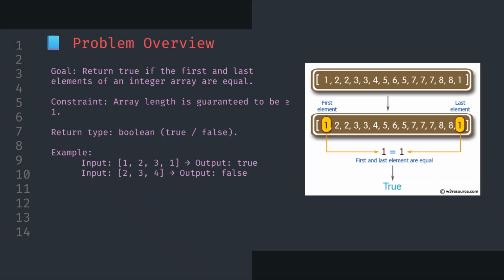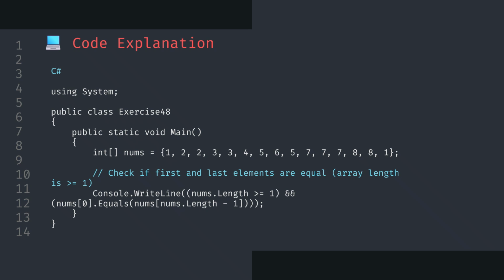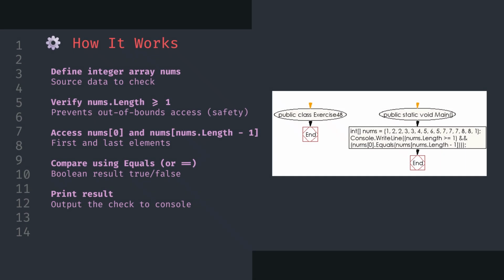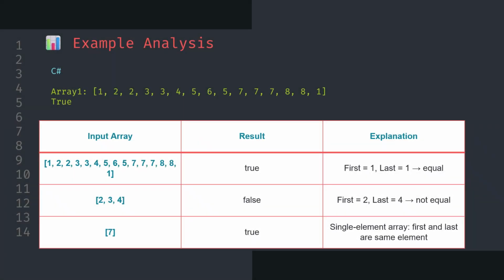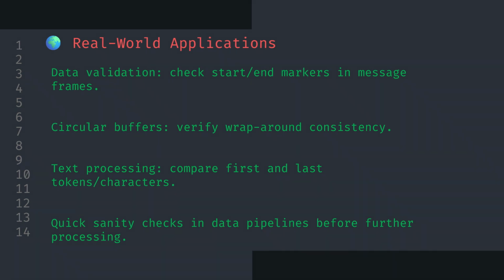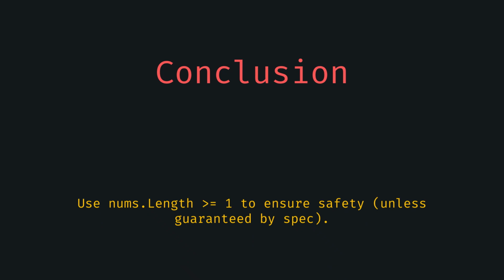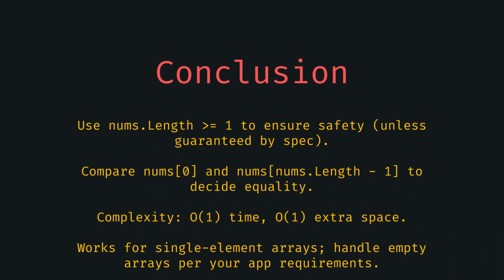Check If First and Last Elements Are Equal in an Array in C# — Validate Input & Handle Edge Cases!!!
🎥 First and Last Element Equal in Array in C#
In this video, you’ll learn how to check whether the first and last elements of an array are equal using C#. We’ll cover safe index checks, handling empty or single-element arrays, using EqualityComparer for correct value comparisons, and concise LINQ alternatives. This is a useful validation pattern for many programs and a great exercise in defensive array handling.
Key Learning Points:
• Check the first (array[0]) and last (array[array.Length - 1]) elements with defensive bounds checking
• Handle empty arrays and single-element arrays to avoid exceptions and define behavior clearly
• Use EqualityComparer.Default.Equals(a, b) for correct, type-safe equality checks
• Use LINQ (FirstOrDefault, LastOrDefault) or helper methods for concise, testable code
What You’ll Need:
Basic C# knowledge — arrays, indexing, conditionals, and optional LINQ. Visual Studio or VS Code with the .NET SDK will let you run and test the examples.
📚 Resources:
• Array indexing and bounds checking (Microsoft Docs)
• EqualityComparer.Default.Equals for generic equality comparisons
• LINQ FirstOrDefault() and LastOrDefault() for safe element access